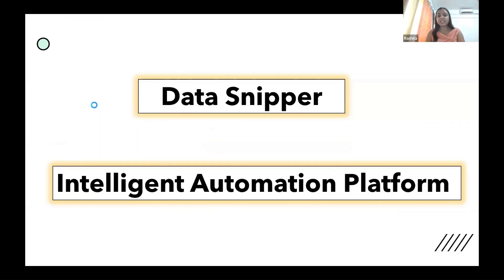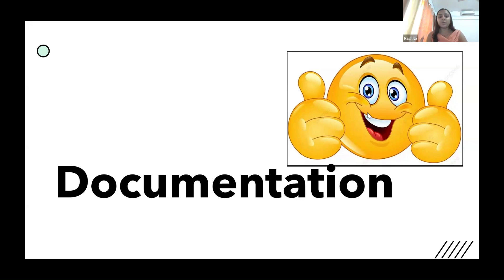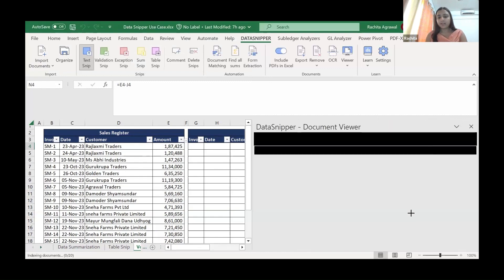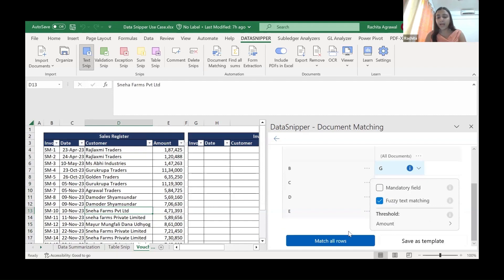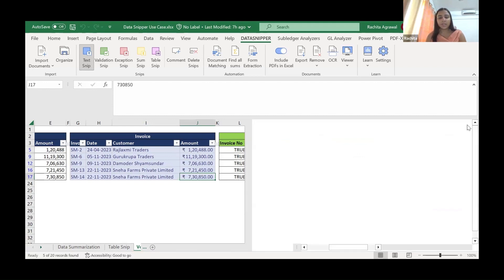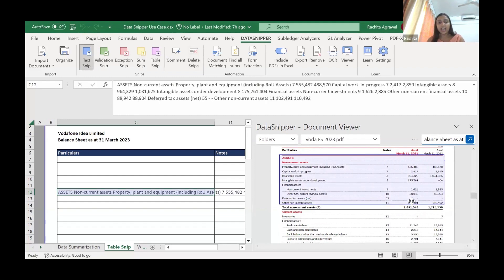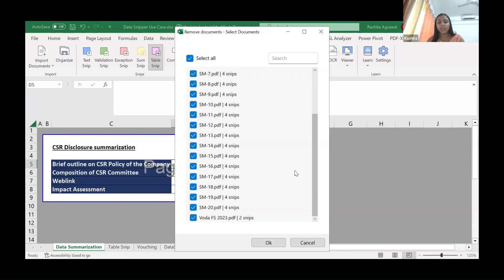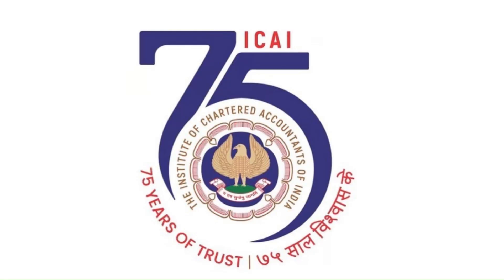Hackathon 1: Series 1-Use Case 1 | Data Snipper-Intelligent Automation Platform | CA Rachita Agrawal